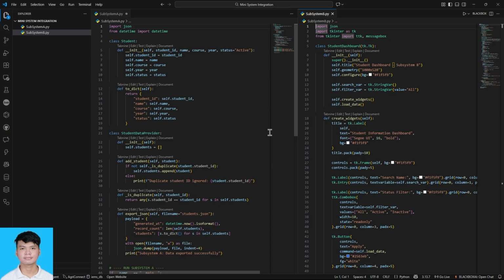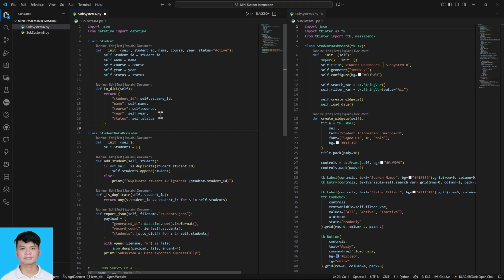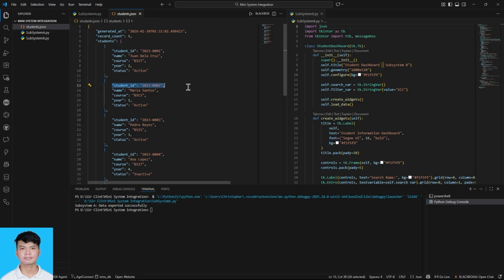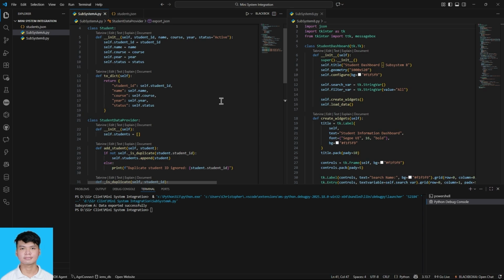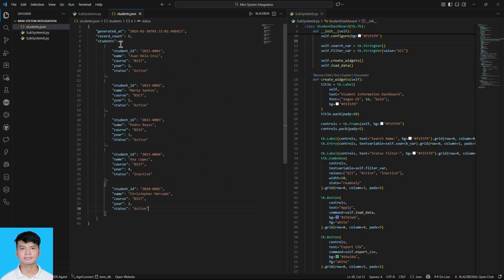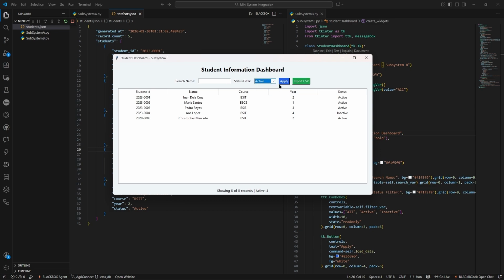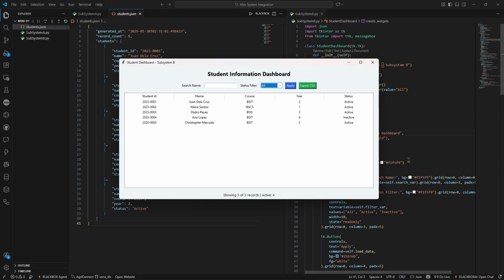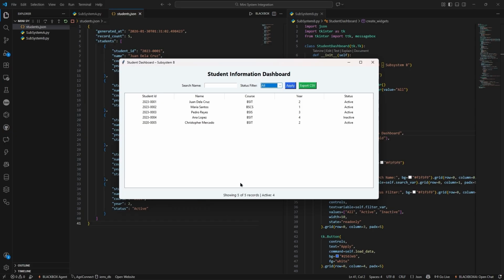Mini System Integration From Data to Functionality